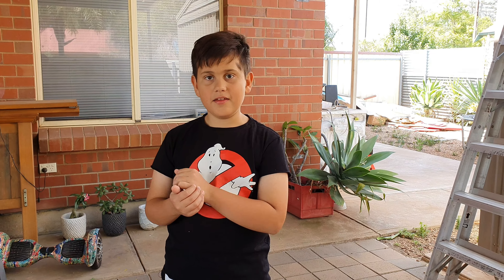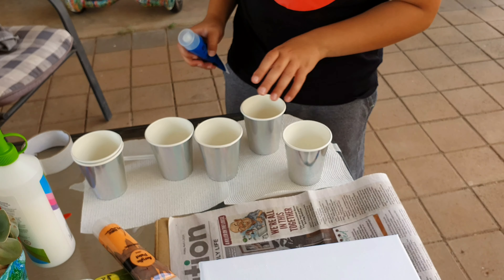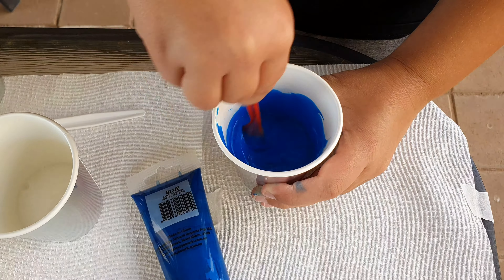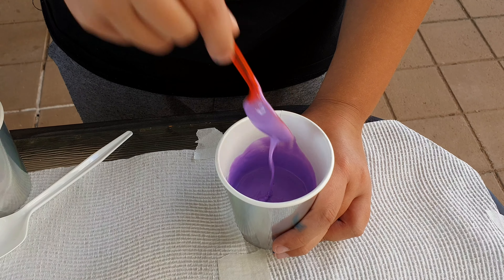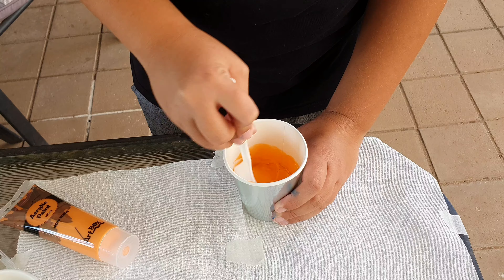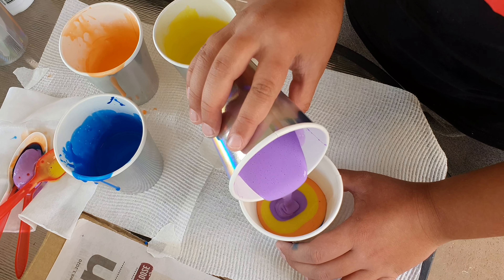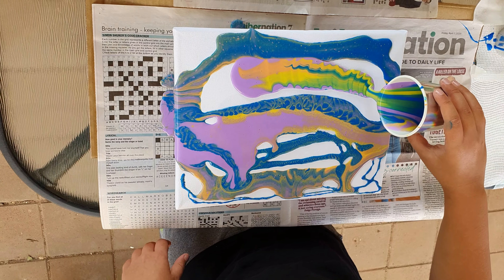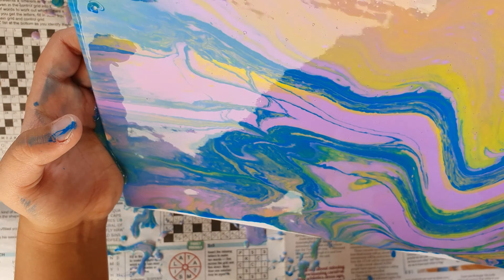How To Paint Pour With Glue STEP BY STEP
in this video I will be teaching you how to paint pour using a canvas and cups and glue and paint